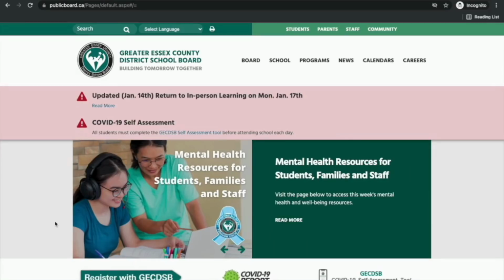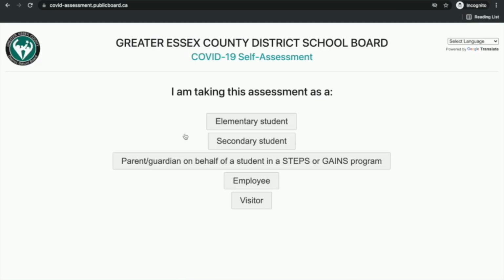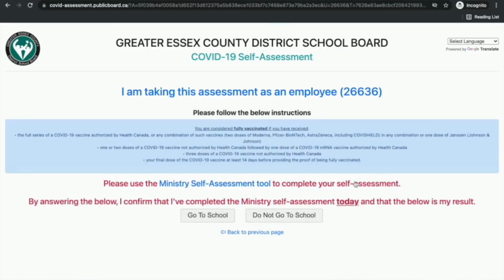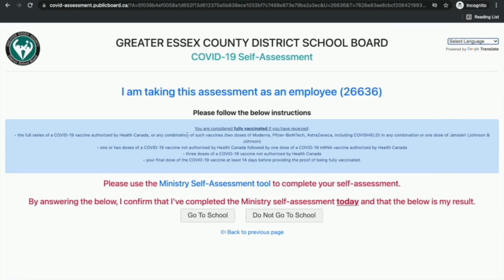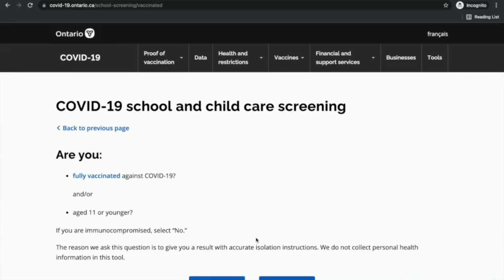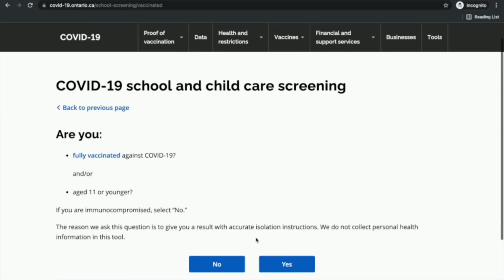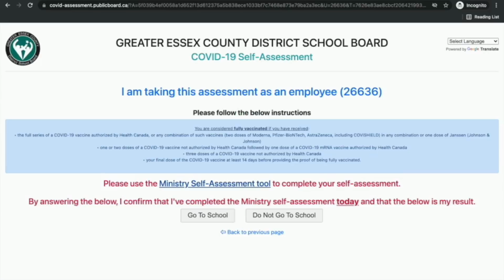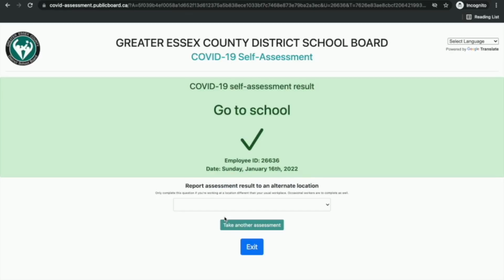How to Use the New COVID-19 Self Assessment Tool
This short video explains how to use the new COVID-19 self-assessment tool.
1/16/2022